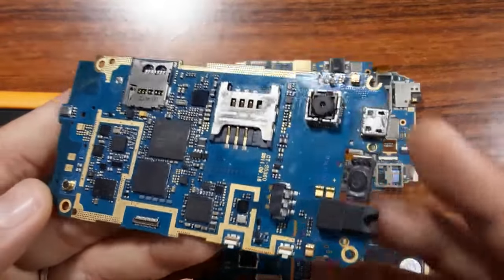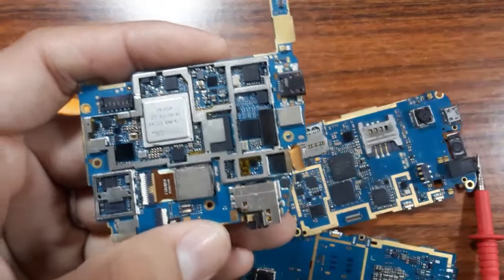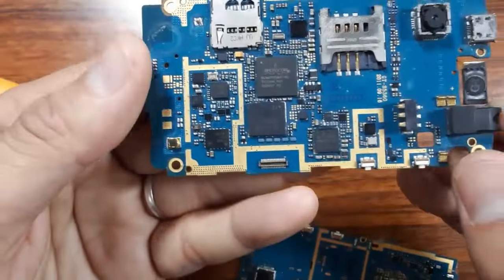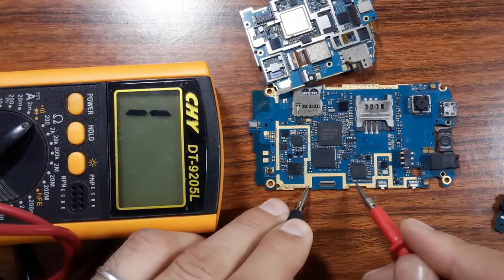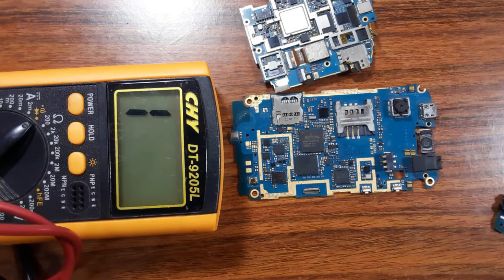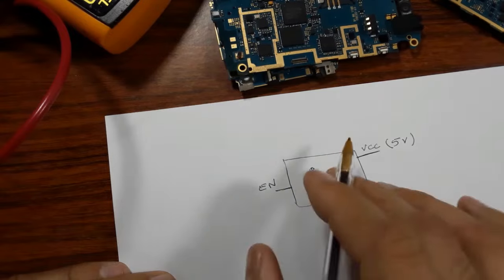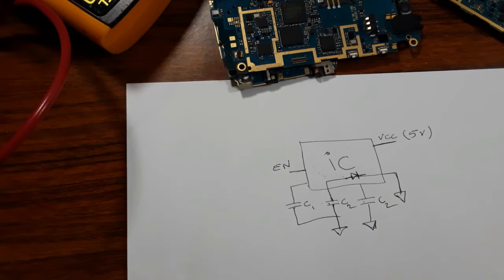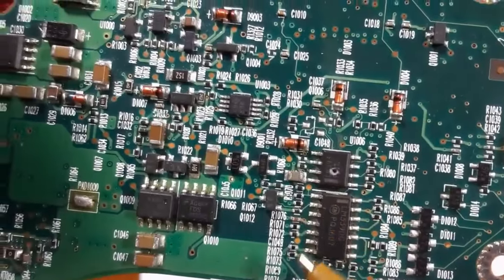How to Diagnose Cell Pone Motherboard step by step - Phone Repair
How to diagnose & repair a Dead laptop motherboard course👇👇
Microscope
Voltage Injector
Programmers
Reballing / Stencils
SMD Books
Tempered Glass
Test Tools
Components
Donor Boards
Gadgets / Accessories
Ports / Connectors
Tweezers
Adhesive
Apparel